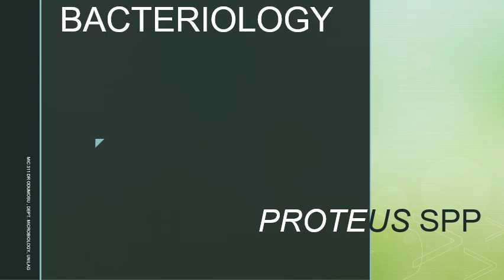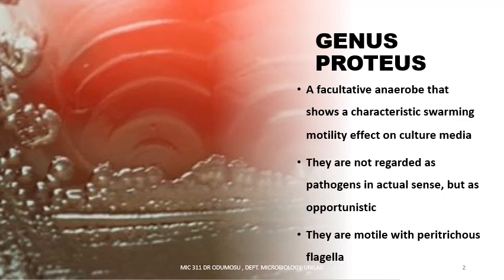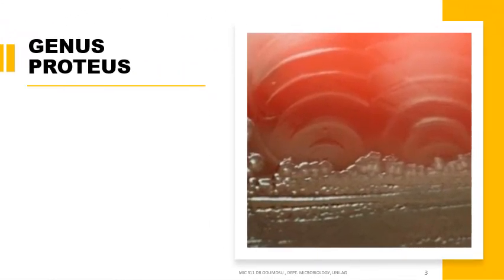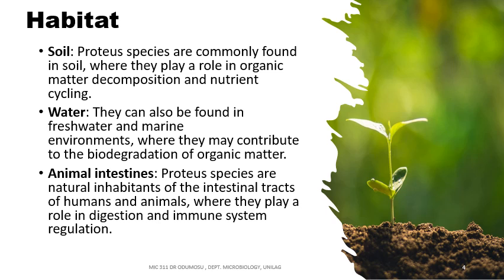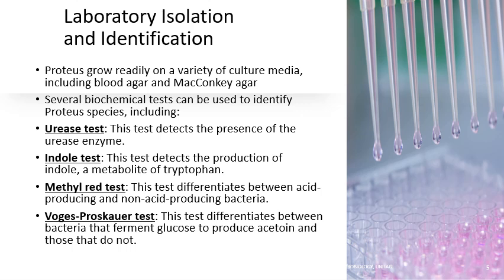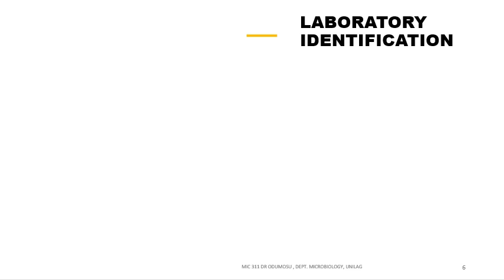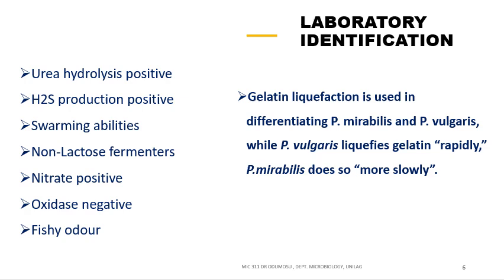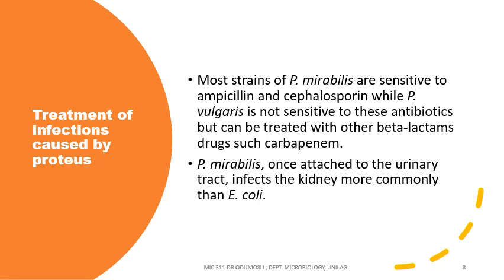Bacteriology Part 3: Family Enterobacteriaceae: Proteus Spp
Dive into the mesmerizing world of Proteus another member of the Enterobacteriaceae, the swarming bacteria! Today, we'll explore their fascinating dance between swimming motility, and intricate swarming patterns. Get ready to unravel their clinical significance to their potential for environmental cleanup. Buckle up, microbiology fans, it's gonna be a wild ride!